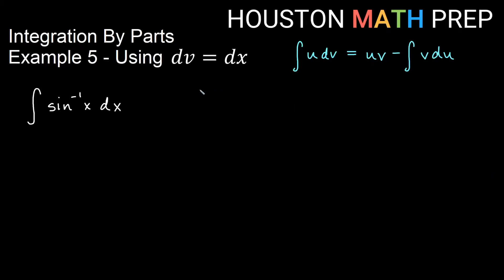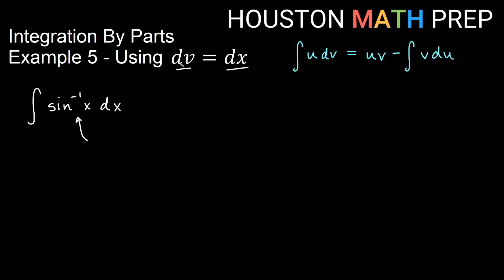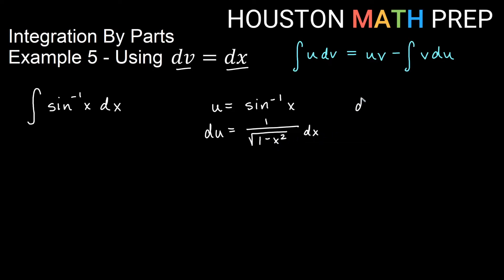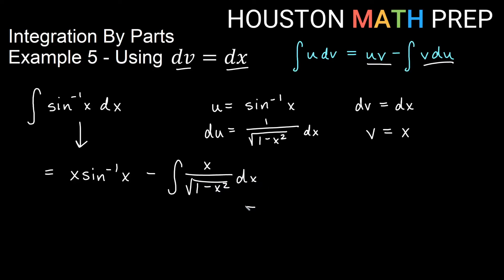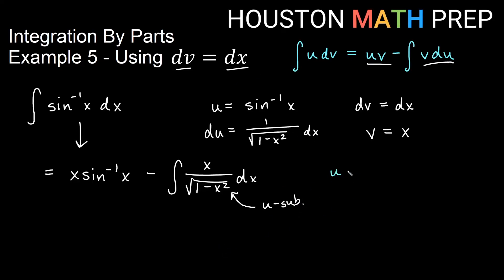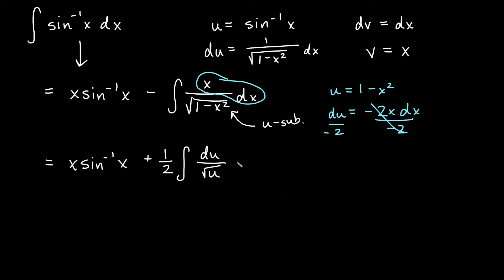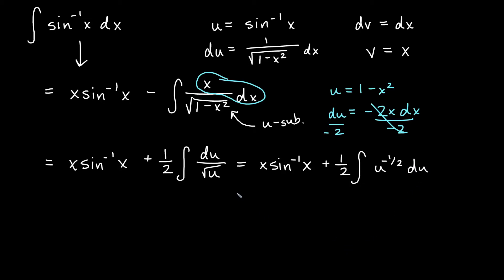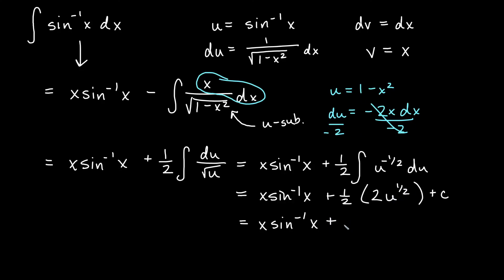Integration by Parts Inverse Sine Function (Example 5)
This Calculus 2 tutorial video works one of our integration by parts examples.  Choosing dv=dx in integration by parts, we work step-by-step through the integral of the inverse sine function.  Inverse trigonometric function integrals are often worked using integration by parts (unless memorized).  Integration by parts is a commonly used integration technique that is typically learned in a Calculus 2 or AP Calculus course.